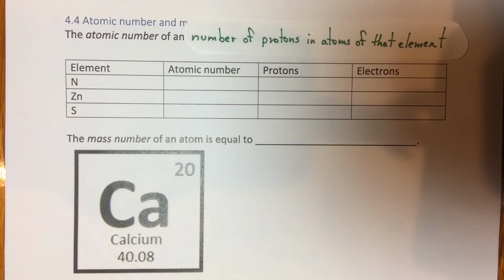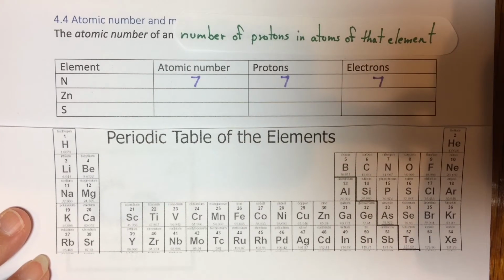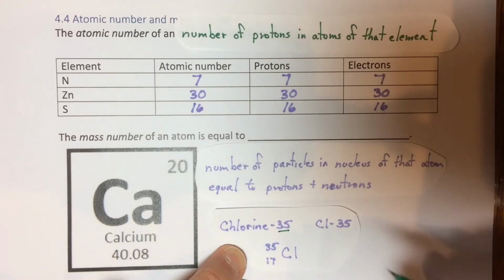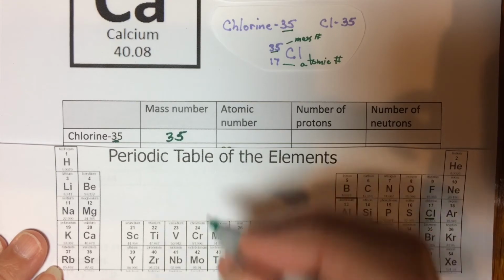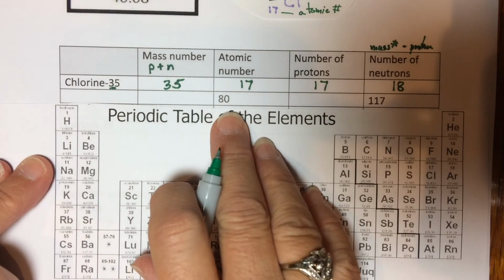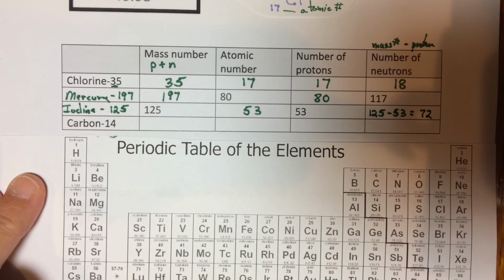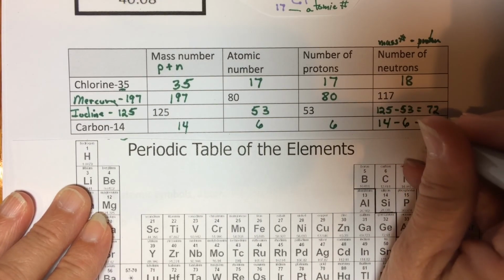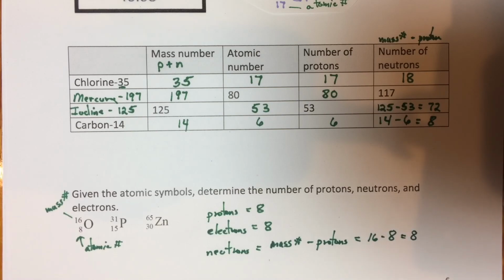140 4 4